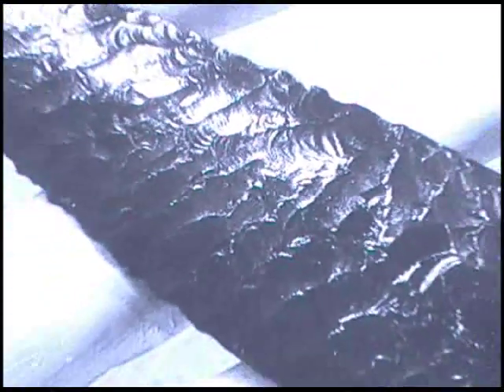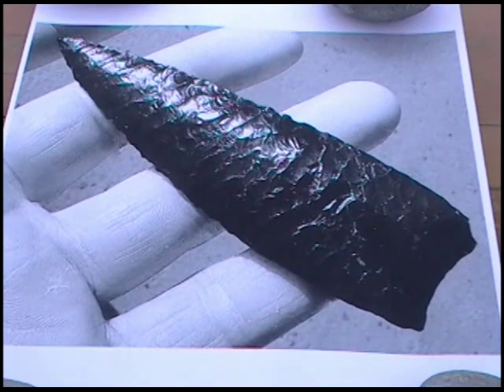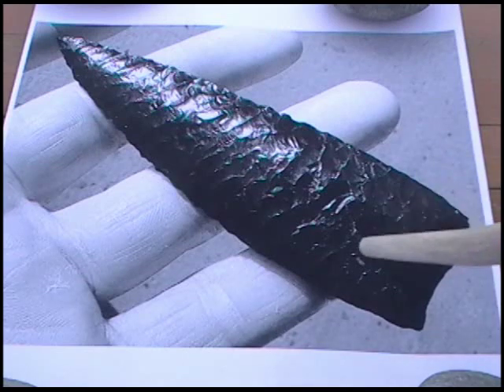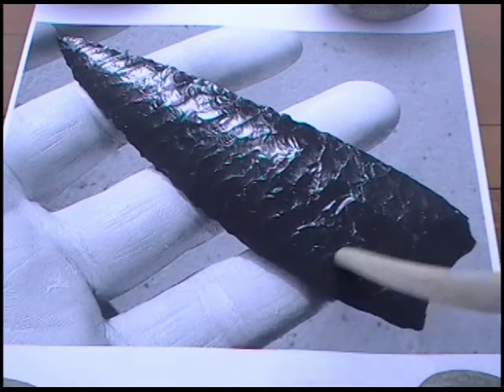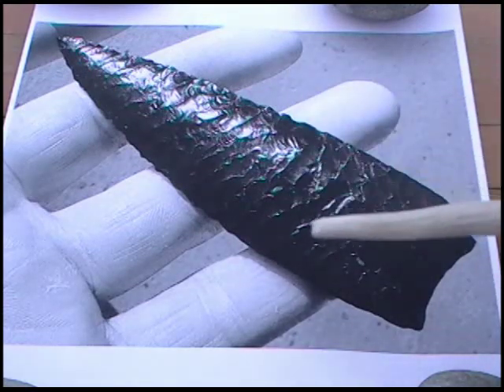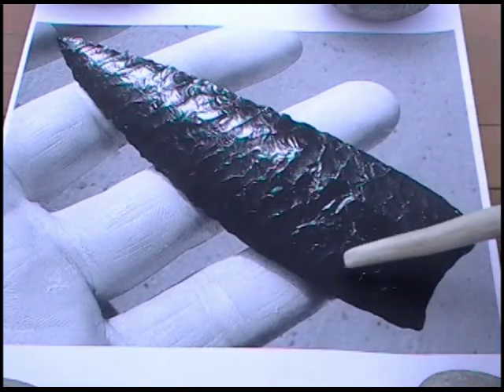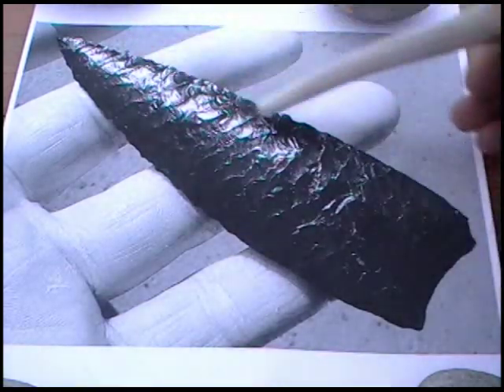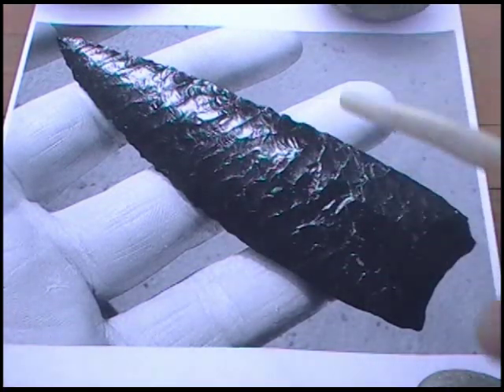Flint Knapping a Humboldt Point pt. 1 - Hammerstone Preform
Here I discuss my Theory on the flaking pattern of this particular point. I also demonstrate how hammerstones were likely used in the far west. Hammerstone work is often confused with antler billet work. The difference is how the hammerstone is used - with the flat side. The vast majority of artifacts found in western states have flaking that is indicative of soft hammerstone percussion.